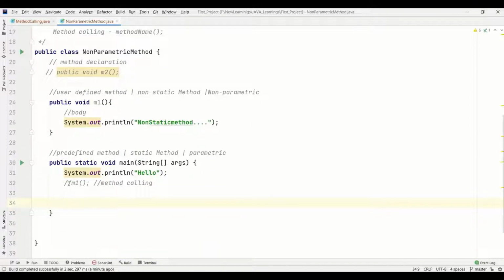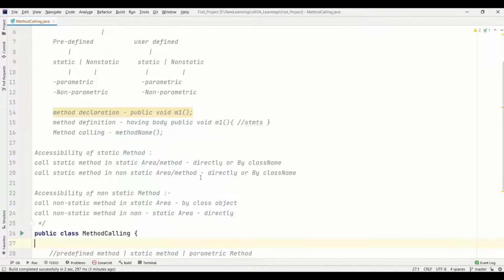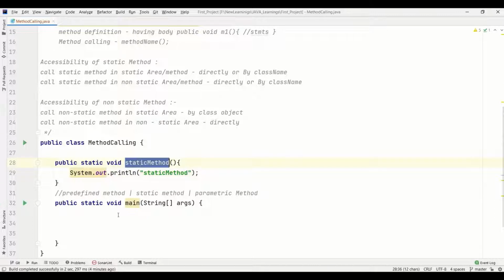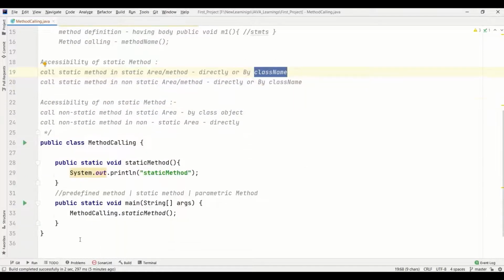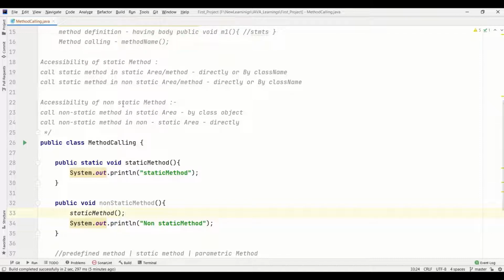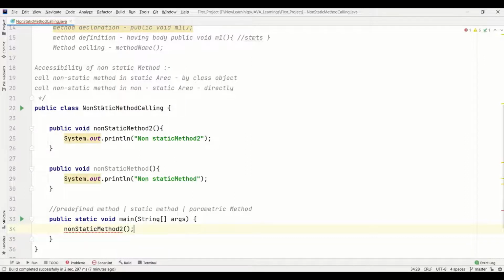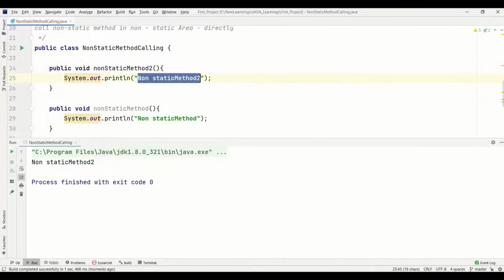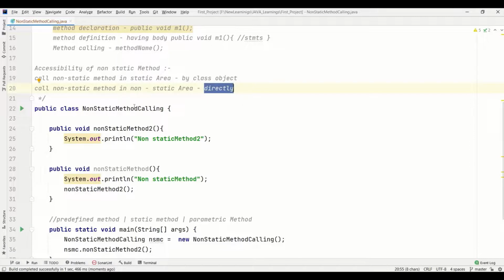#6 Method Calling in JAVA | Core JAVA | OOPs concepts | Series for beginners | in English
In this video, you will get to learn about How to call the Static & Non-Static methods in Static & Non static Areas.